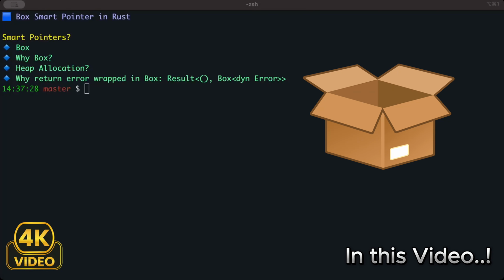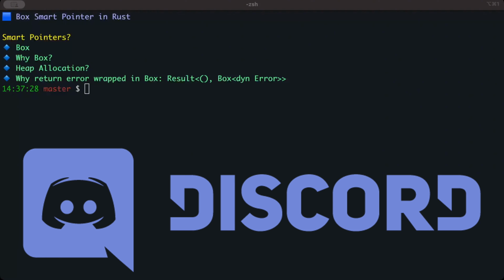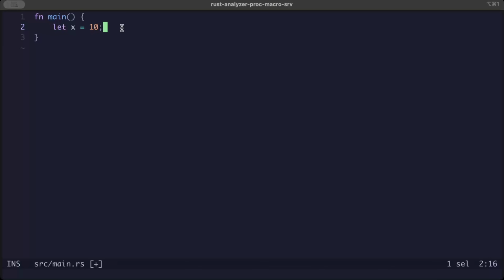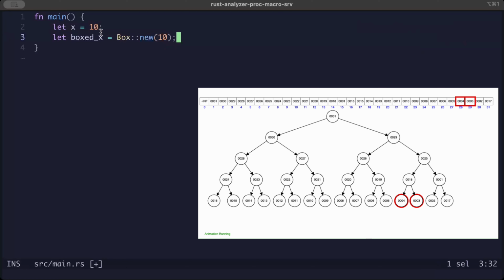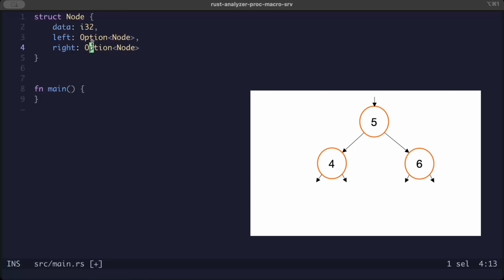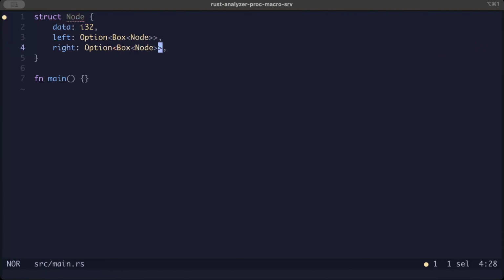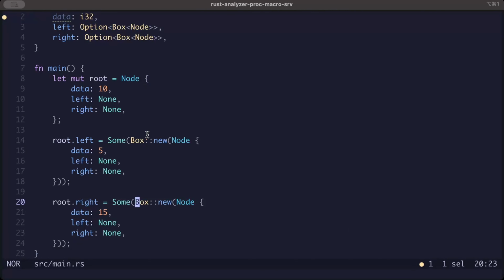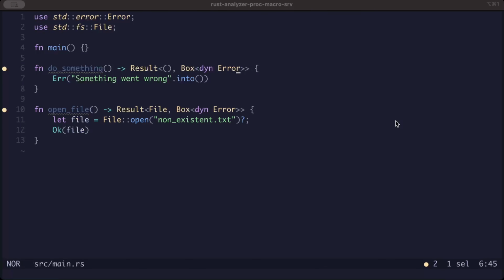Rust Box Smart Pointer Explained: When & How to Use Box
In this video, I break down the Box smart pointer in Rust, explaining why and when you should use it. Learn how heap allocation works, when Box is needed for recursive types, and how it helps with ownership and performance. Perfect for beginners and those looking to solidify their Rust memory management skills! Watch now and level up your Rust coding! 💡🔥

00:00 Intro
01:20 Box
06:20 Outro